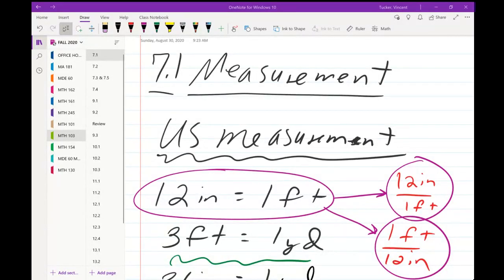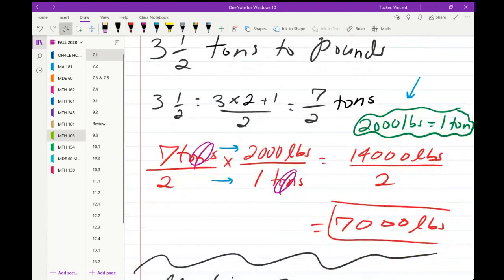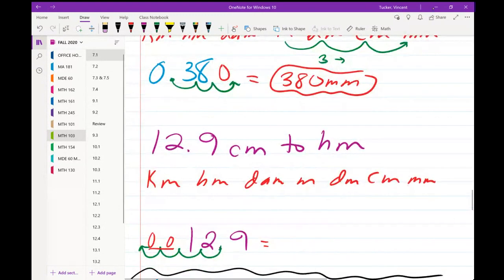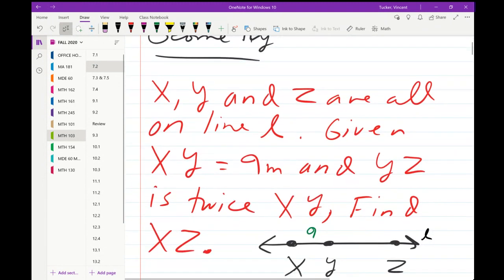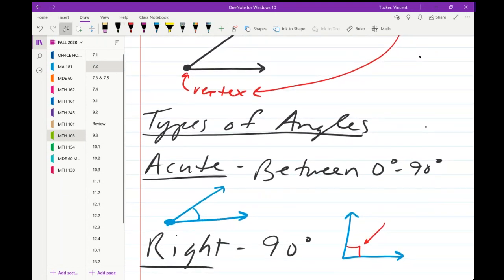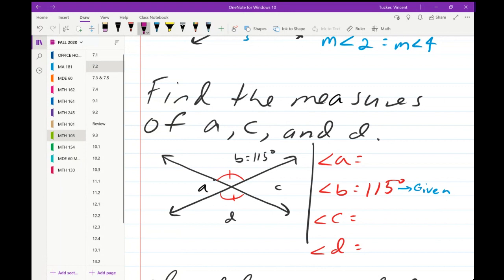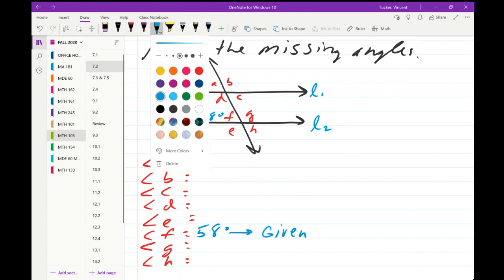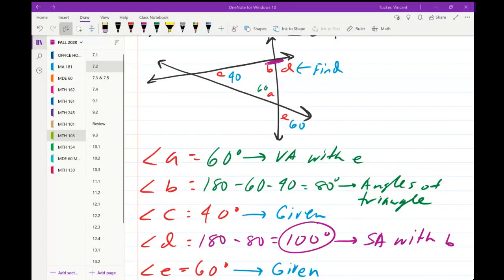Contemporary Math ~ 3:00 Class Lecture ~ 2/2/21